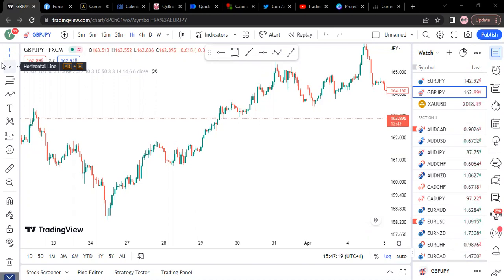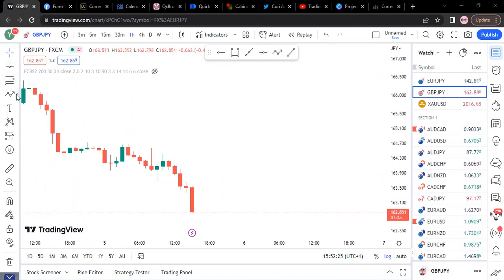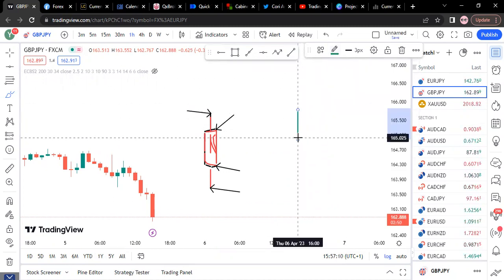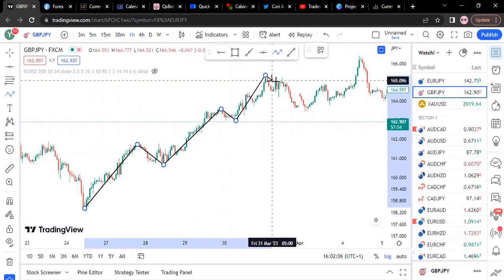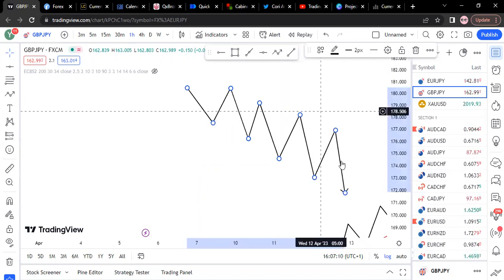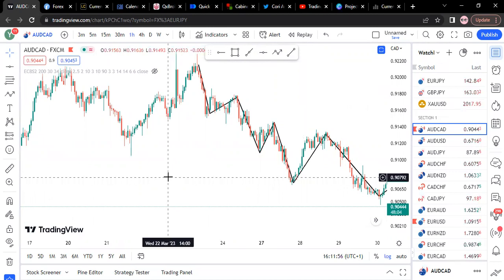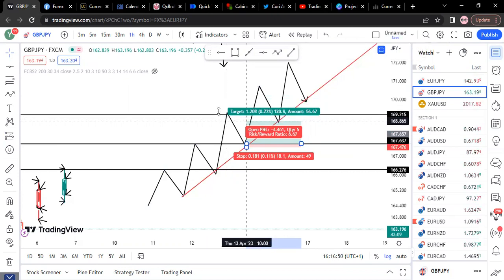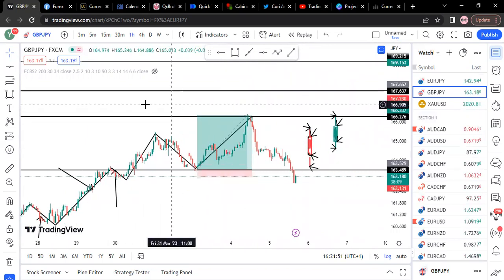TECHNICAL ANALYSIS (HOW TO SPOT SWEET ENTRIES AND EXIT IN FOREX MARKET)